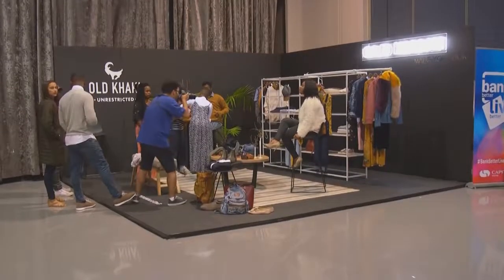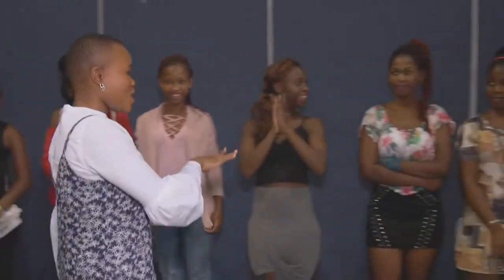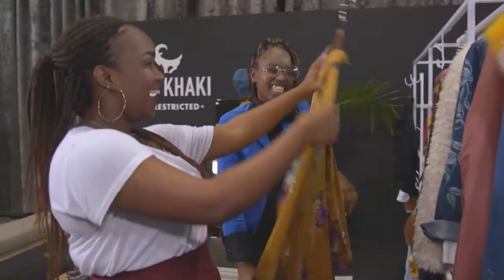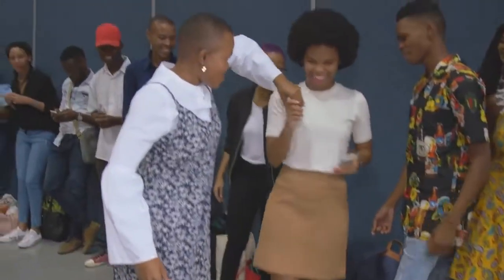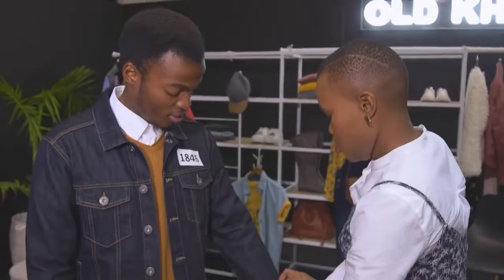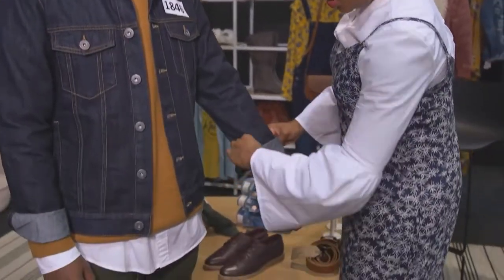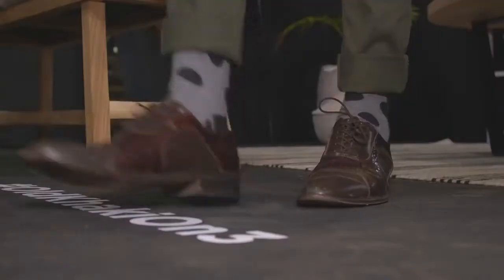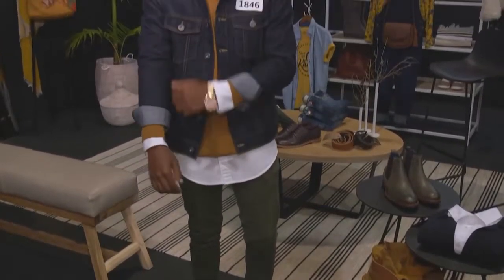Presenter Search on 3 Old Khaki Durban auditions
South Africa's top television shows, Top Billing, Expresso, Afternoon Express; went on a nationwide hunt for the next big thing in show biz. I was tasked with styling the hopeful presenters in the latest Old Khaki collection and ensure that they are presenter-ready from on-screen to press junkets. On this week's episode, I was stationed at the Durban auditions.